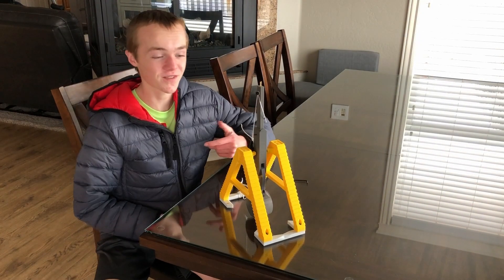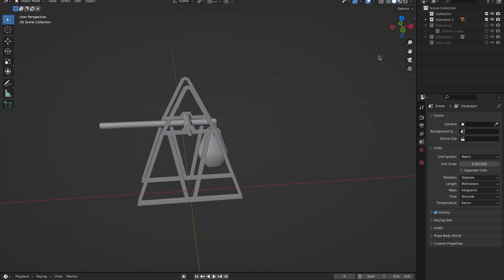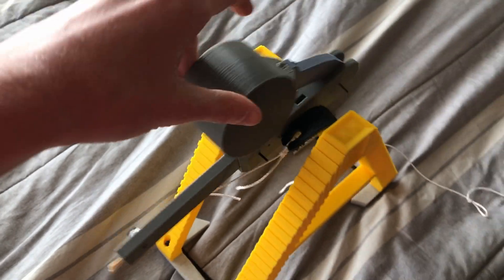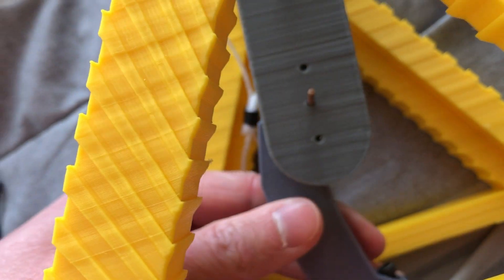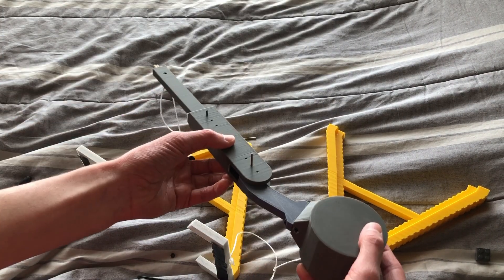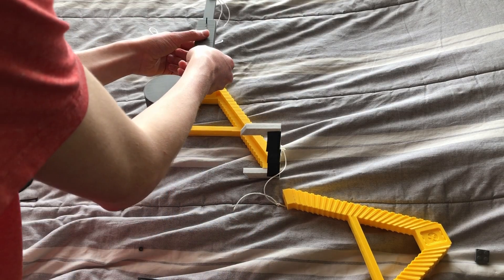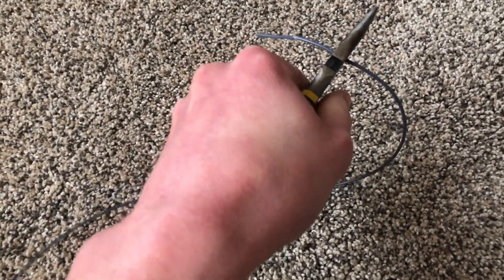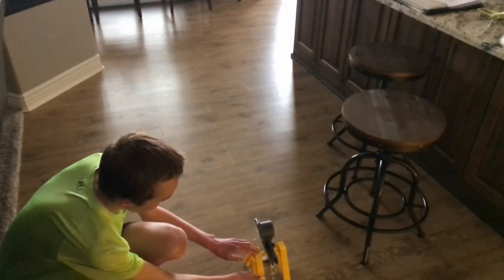Epic 3D Printed Trebuchet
Watch as I showcase my 3D printed trebuchet and explain its mechanics. I'll give you a quick walkthrough of the design process and show a mini slideshow of the trebuchet in action, launching projectiles into the air. Join me in exploring the intersection of engineering, physics, and 3D printing.

⎷My Links⎷
Etsy Shop➢

Timestamps:
0:00 Intro
0:20 Blender
1:20 Trebuchet explaination
5:45 Launching
7:14 Final Remarks
7:30 Outro